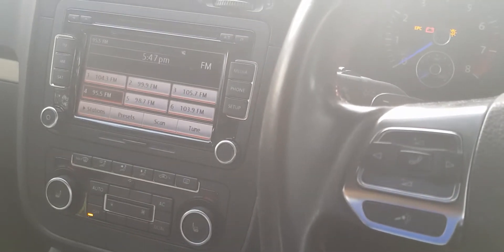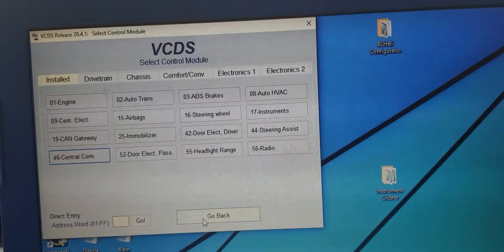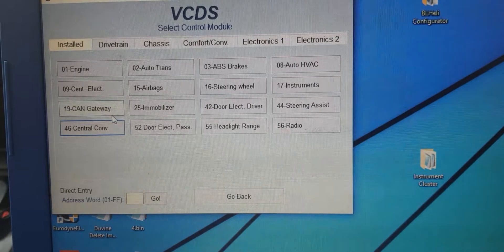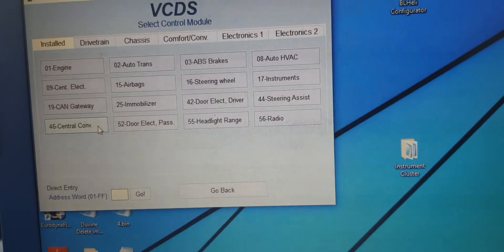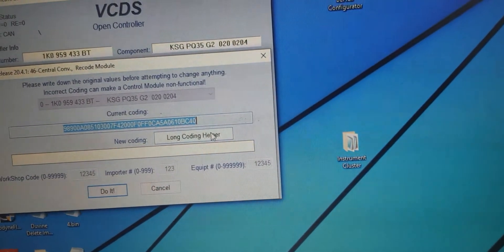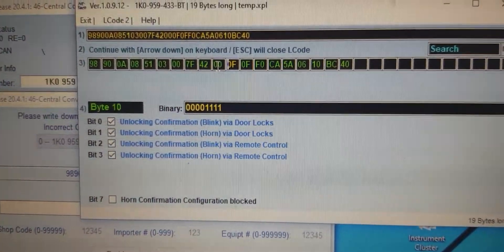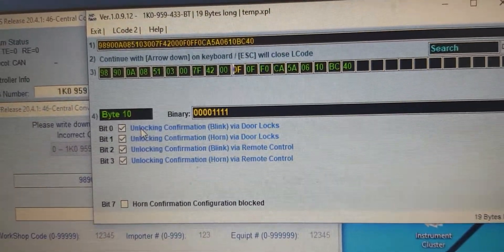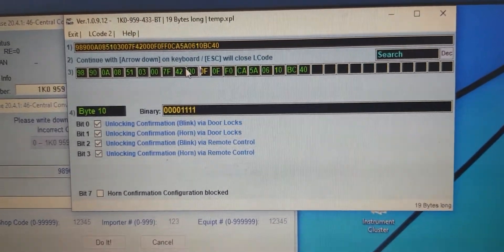CECM for MK5 Golf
I got a request from "Tonx" in the OBDeleven forum to do a quick run-through of setting the indicator lights to blink after fiddling around in OBDeleven.
I recorded the steps in VCDS, but the sequence is the same for OBDeleven.